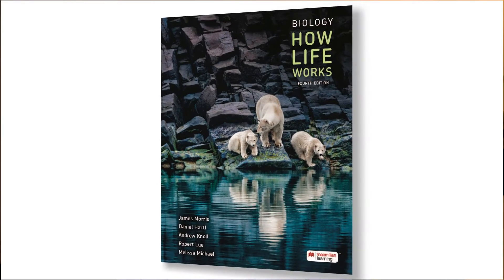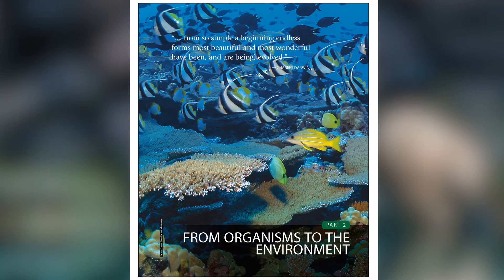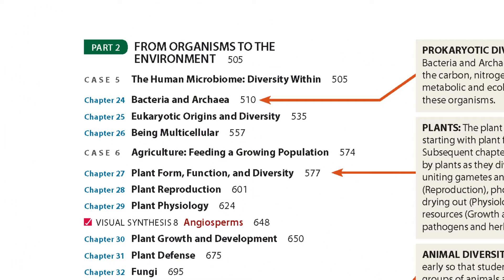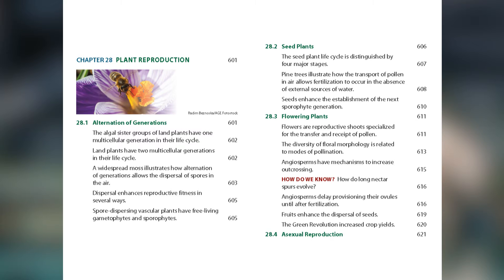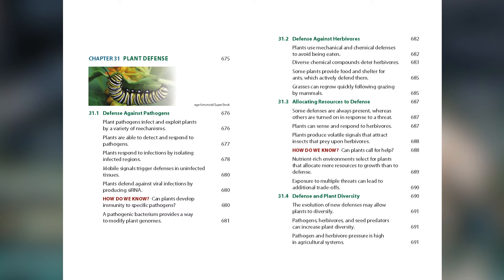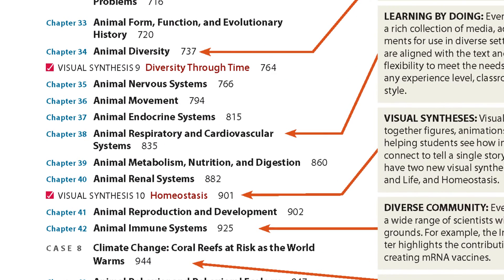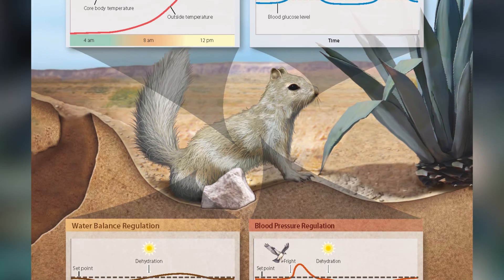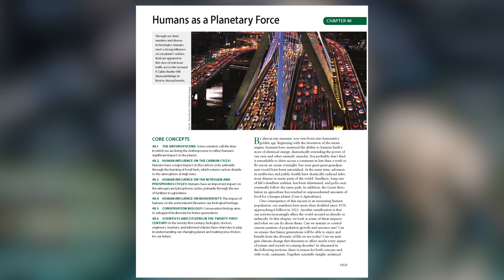Biology: How Life Works, 4th Edition with Jim Morris - Part 2